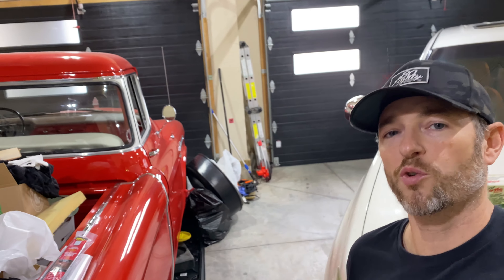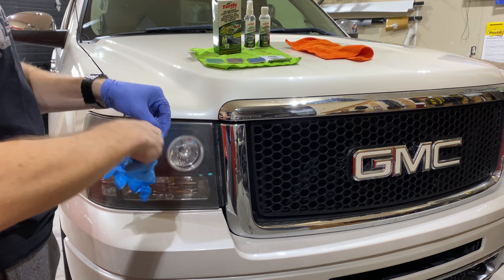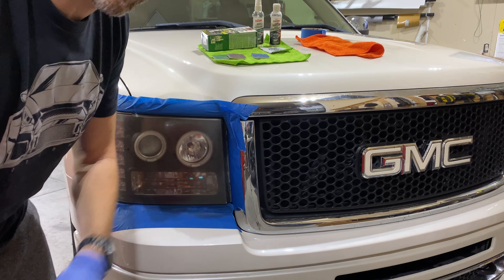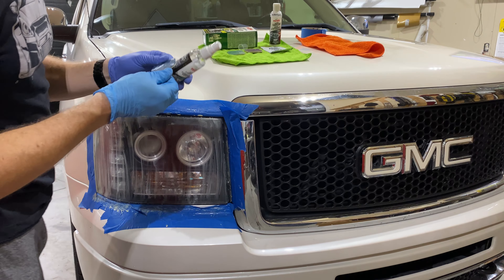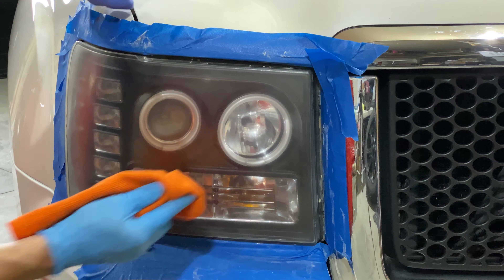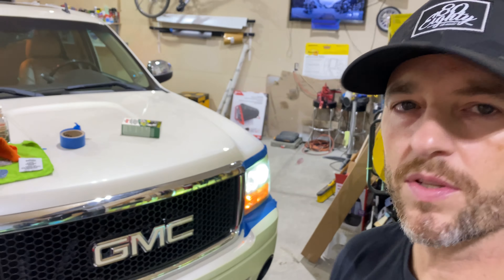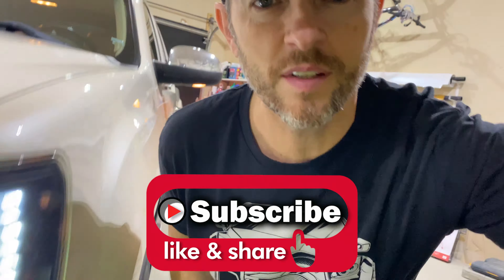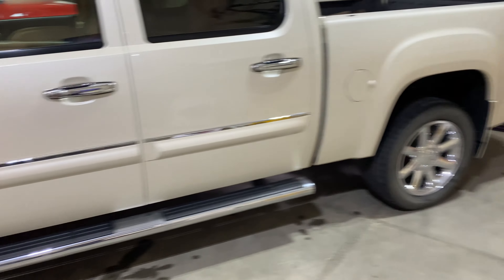Restoring Aftermarket Custom Headlight Lenses and Review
In this video I attempt to revive a pair of cloudy aftermarket HID conversion headlight lenses to their former glory.  I haven't really seen various restoration products ever used on aftermarket lenses, which are typically not as durable as OEM.